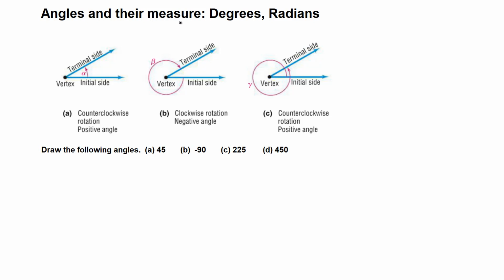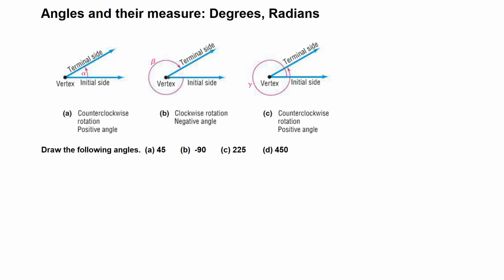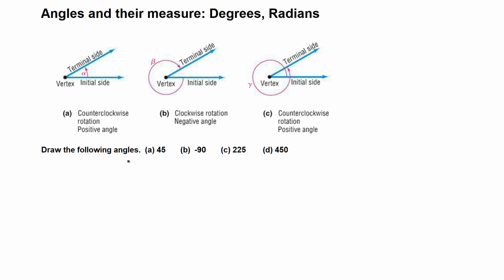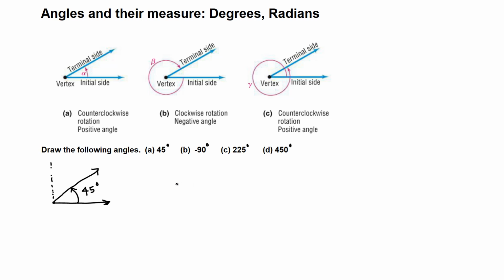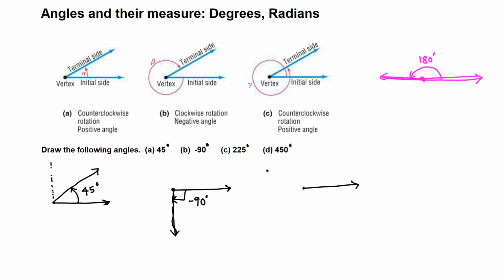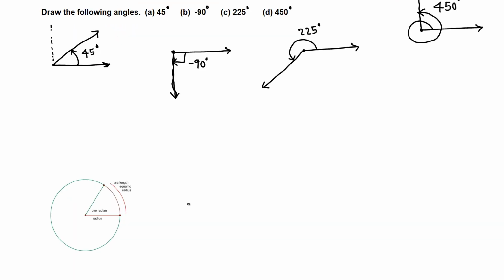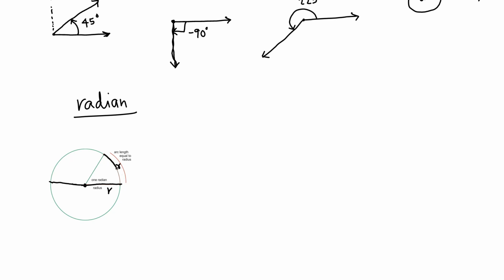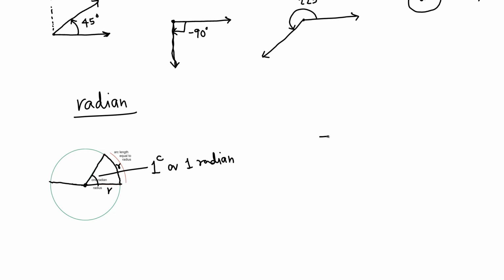Angles and their measure